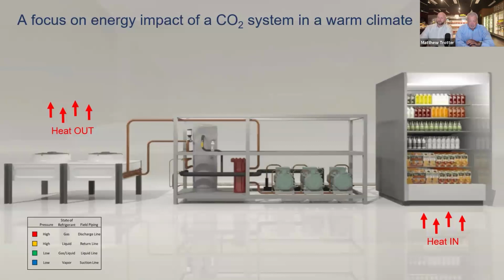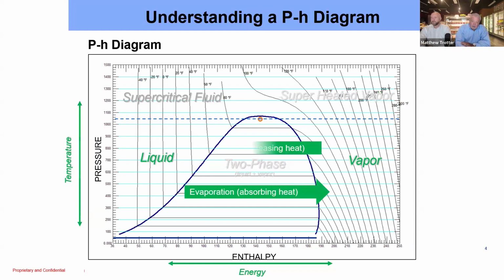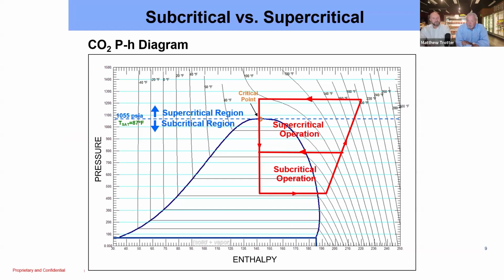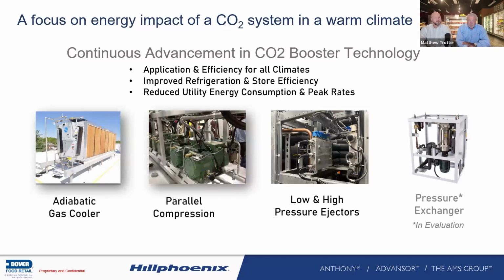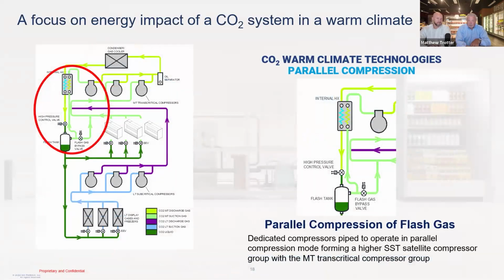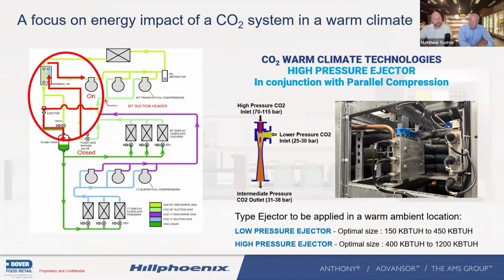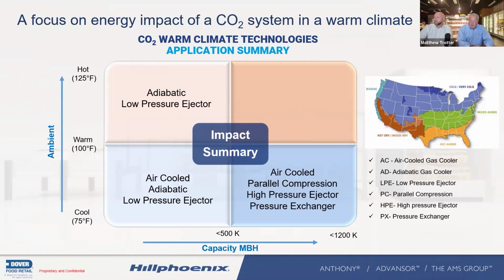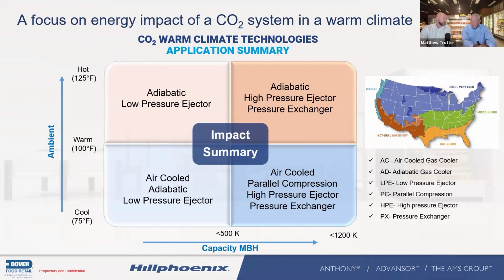Natural Refrigerant Webinar Series: Impact on Energy of a CO2 System in Warm Climate Environment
There are a lot of myths out there when it comes to energy and using a CO2 design in a warmer climate. Hillphoenix’s Derek Gosselin and Matthew Trotter discuss how using the right technology and making some adjustments to the design of the CO2 system could allow it to outperform traditional systems even in a warmer climate.